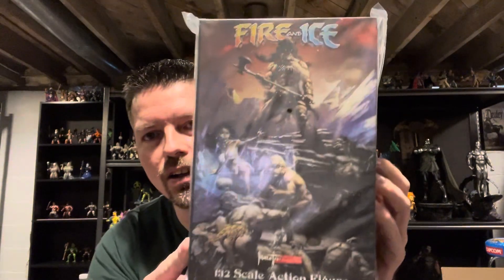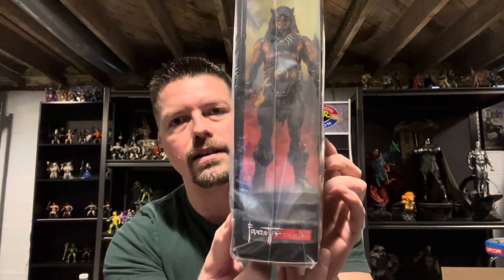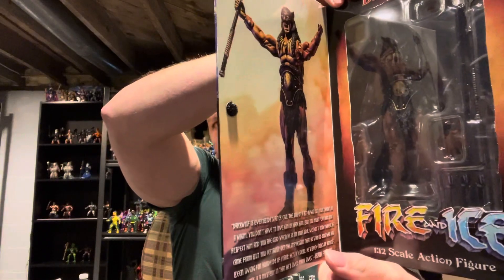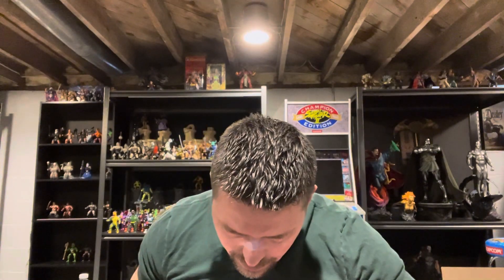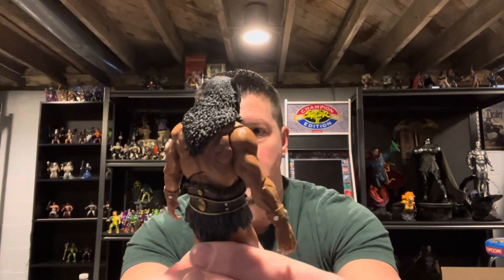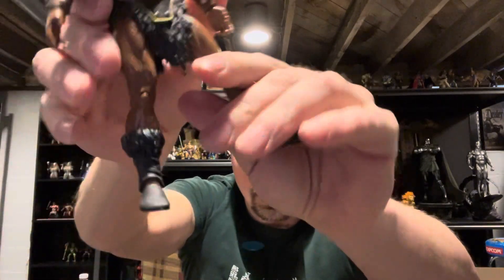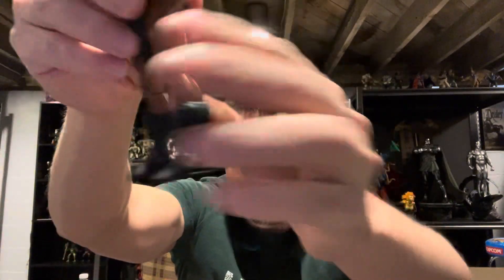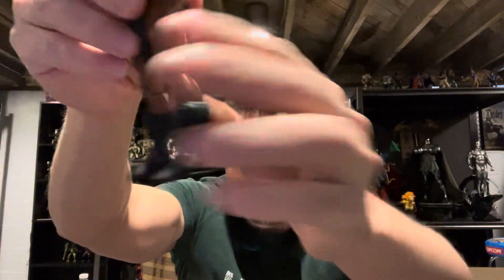Frazetta Dark Wolf Figure unboxing and Review